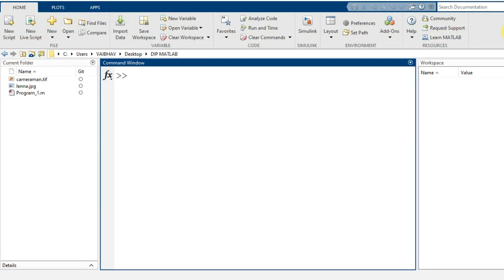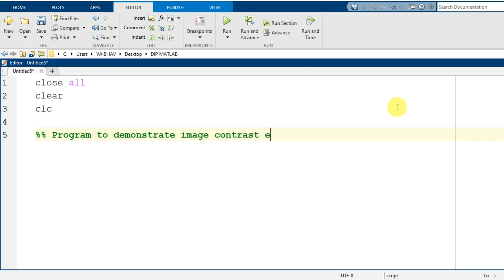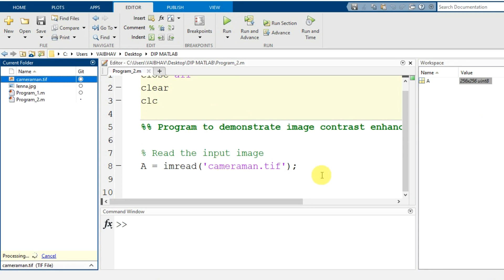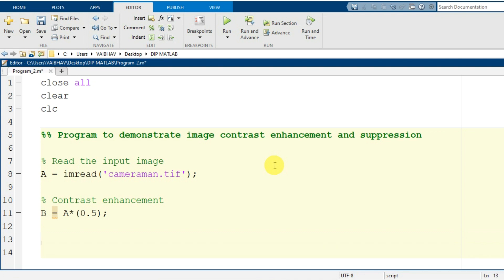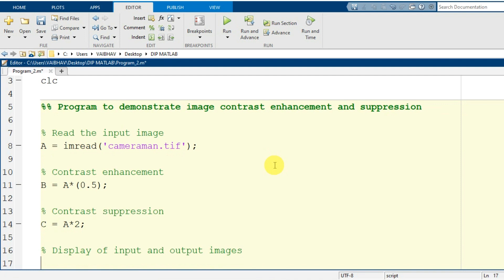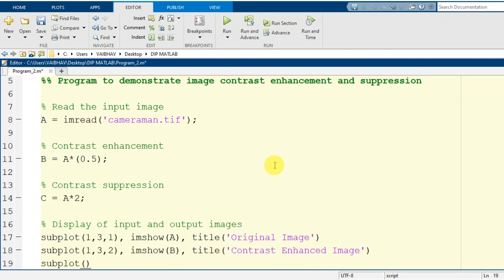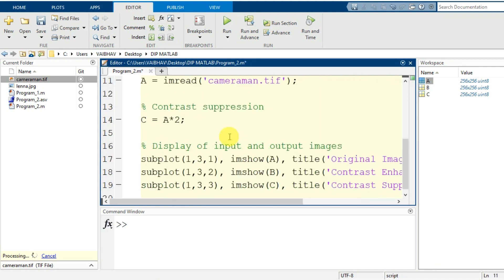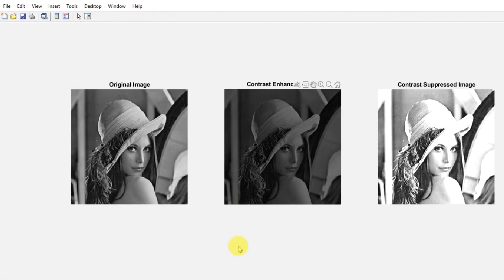MATLAB Program to demonstrate image contrast enhancement & suppression | Digital Image Processing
Program to demonstrate image contrast enhancement and suppression | MATLAB Programming | Digital Image Processing